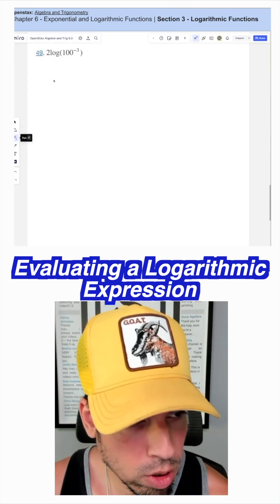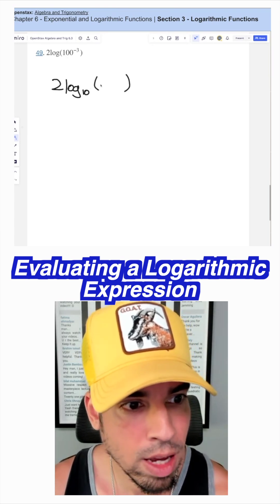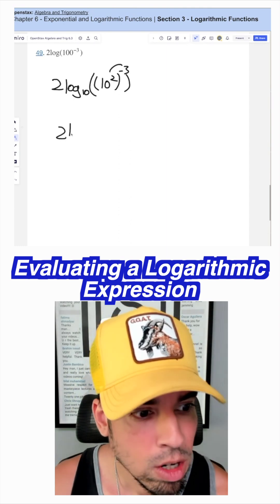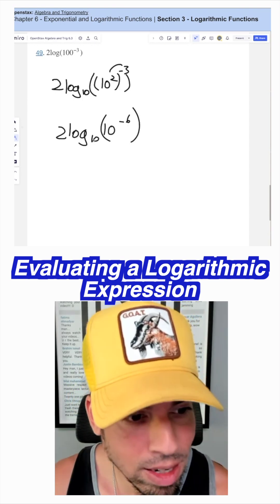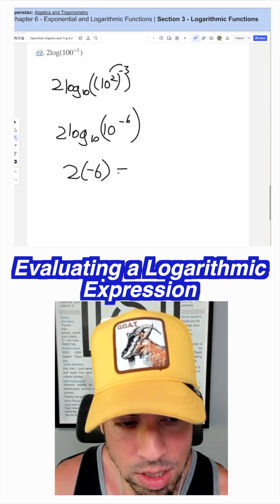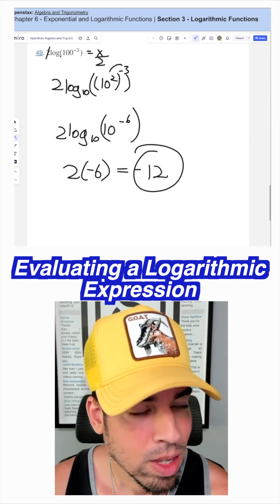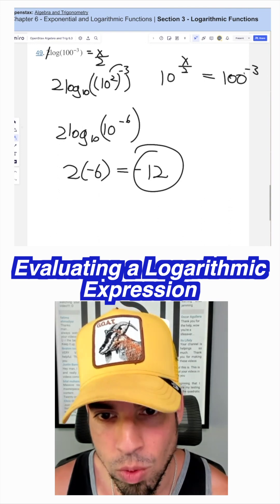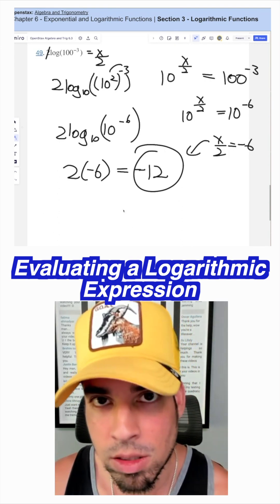Evaluating a Logarithmic Expression